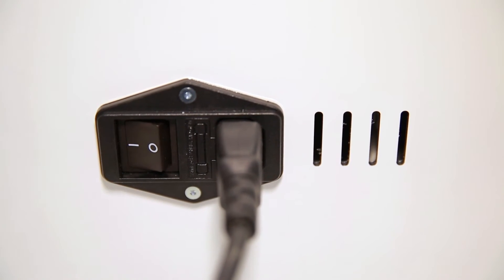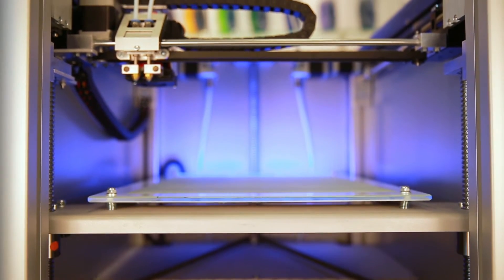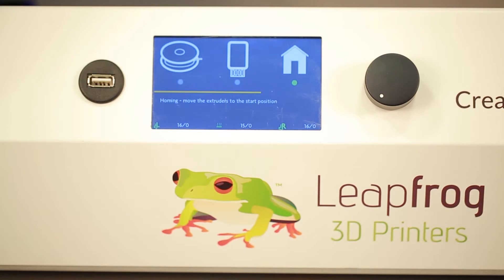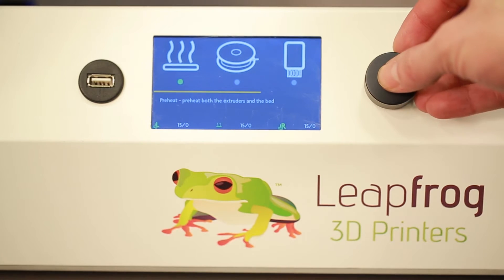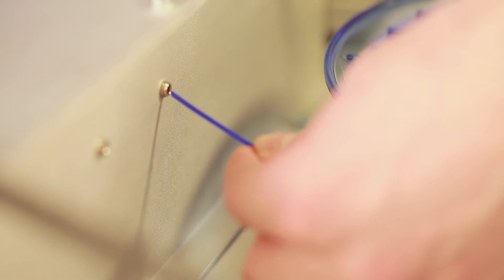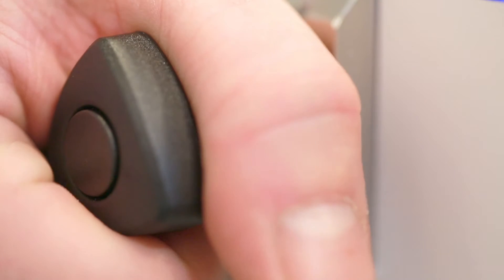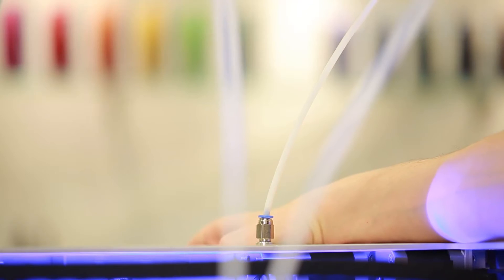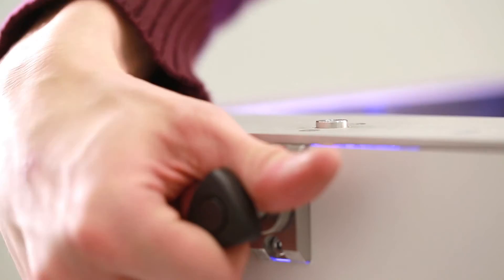3D Printing Instruction video: Loading filament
For more support information, please have a look at our support platform